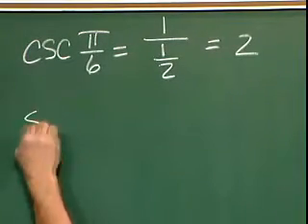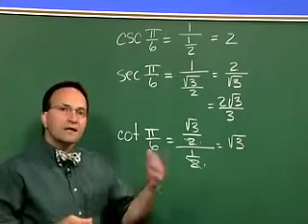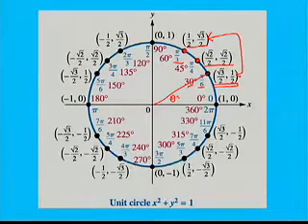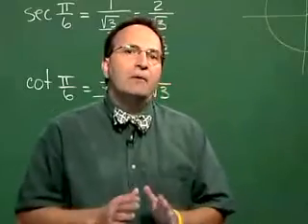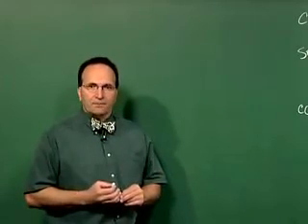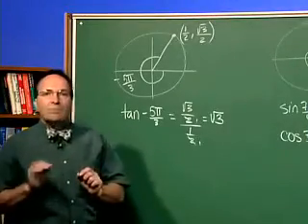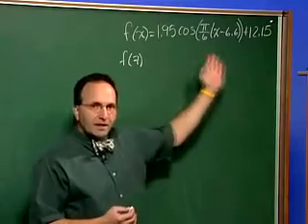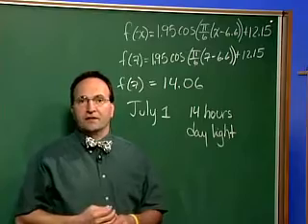Circular Functions Part 2 of 3